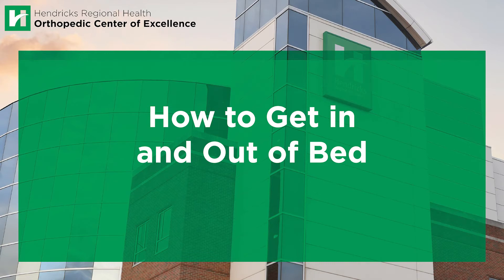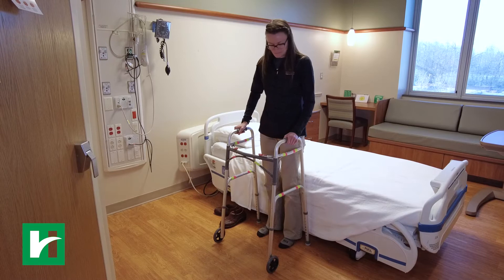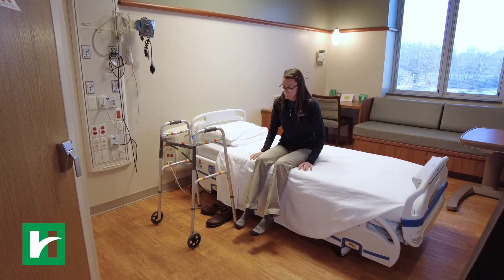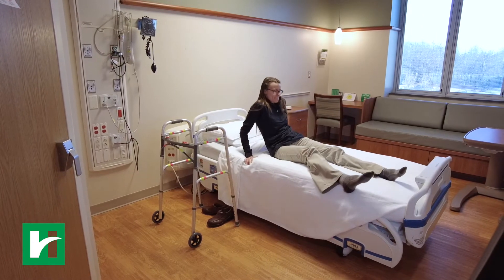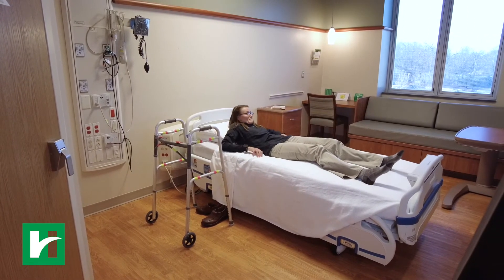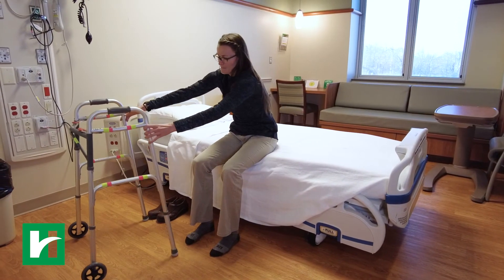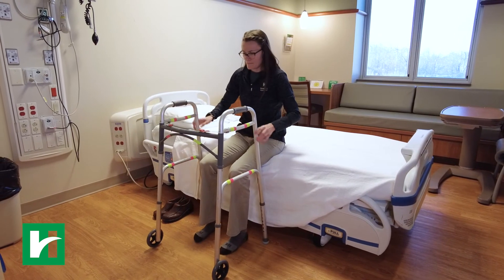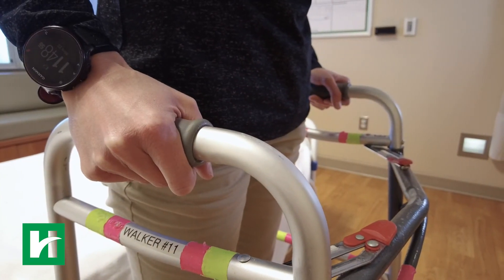How to Get in and Out of Bed | Hendricks Regional Health Orthopedic Center of Excellence